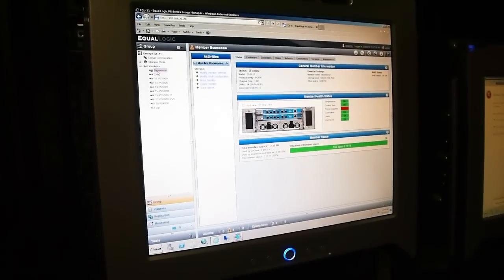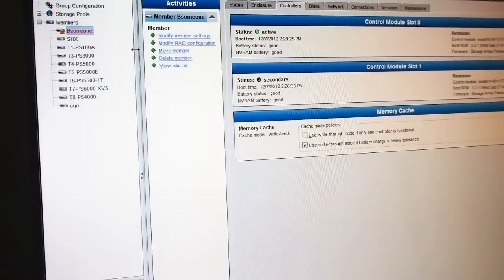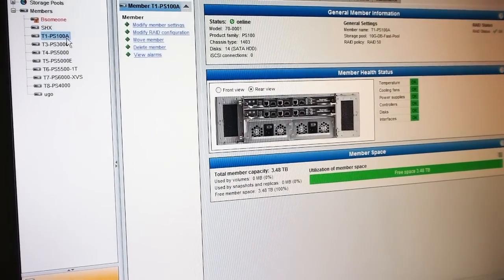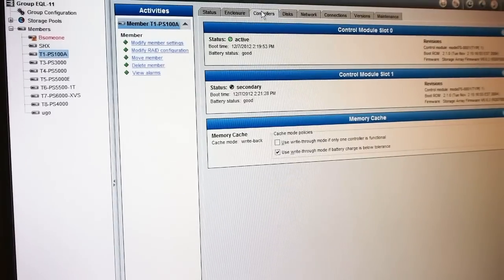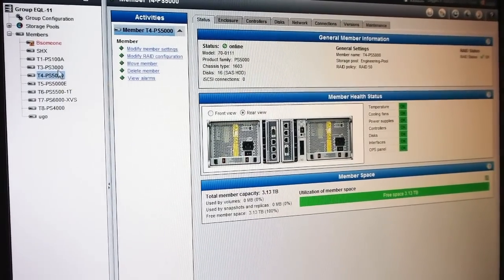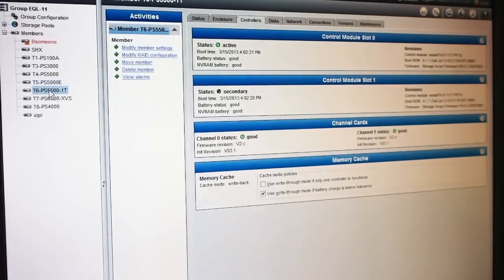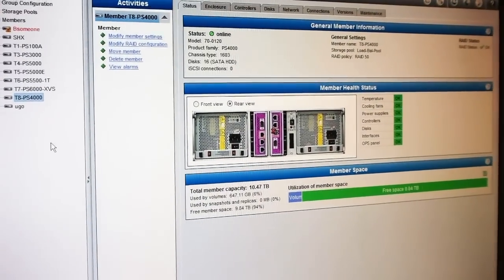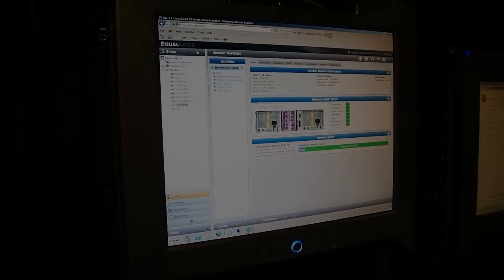Dell EqualLogic Multi-Generational Group Overview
An overview of a multi-generational EqualLogic group including a first generation array. Walkthrough takes place from Dell's EqualLogic HQ in Nashua, NH and highlights EqualLogic support for current firmware on all earlier generation products.